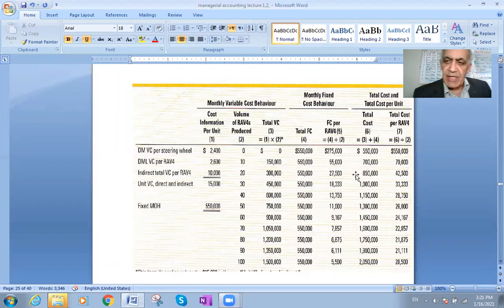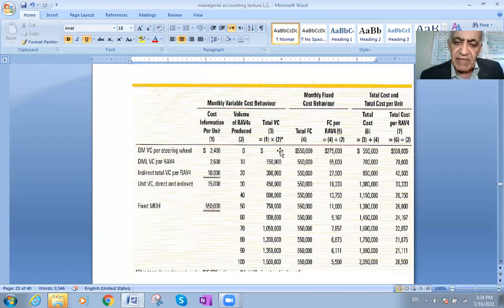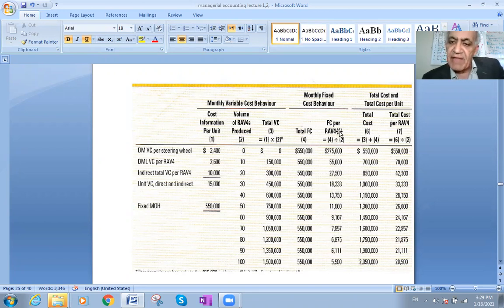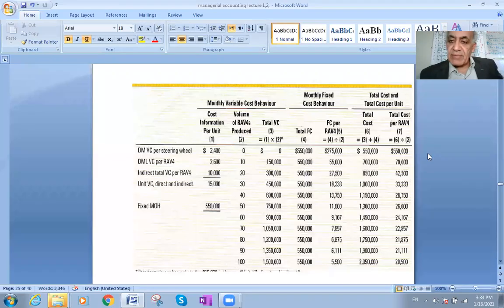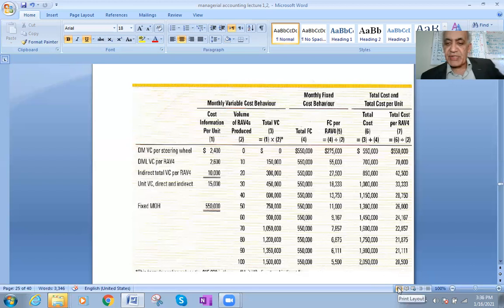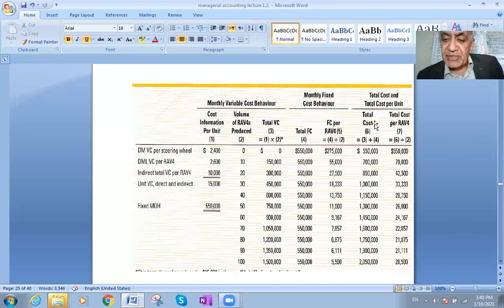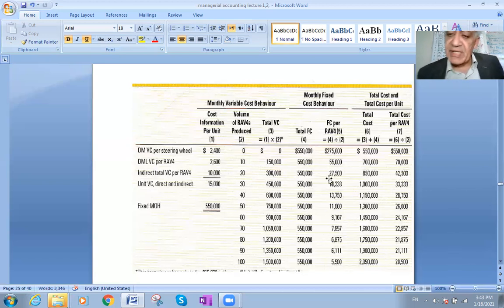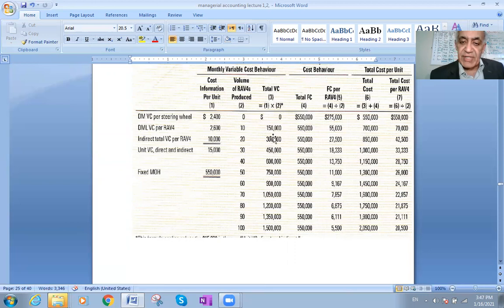dr osama managerial accounting lec 3 fixed and variable costs